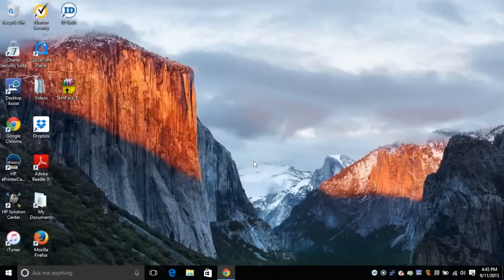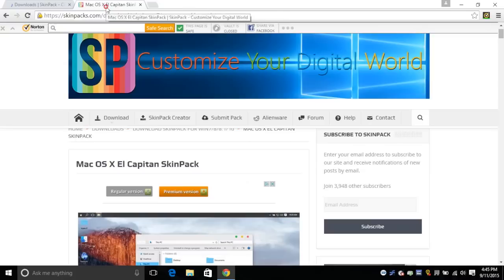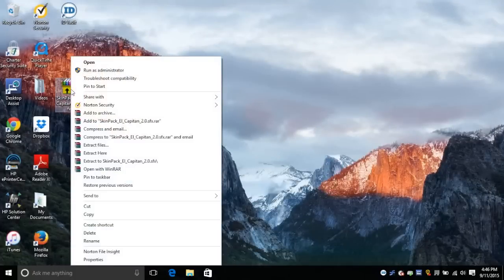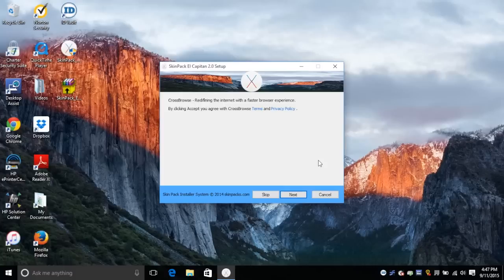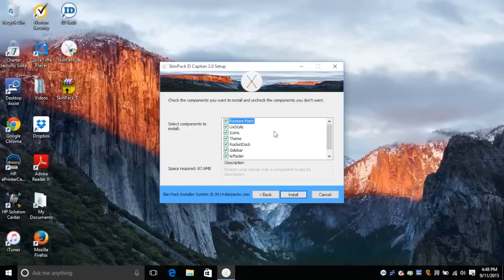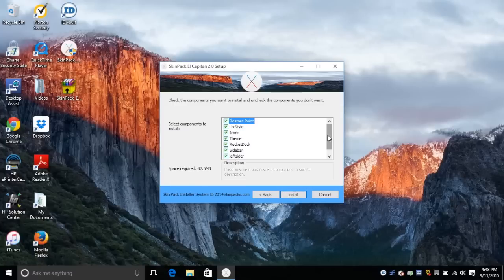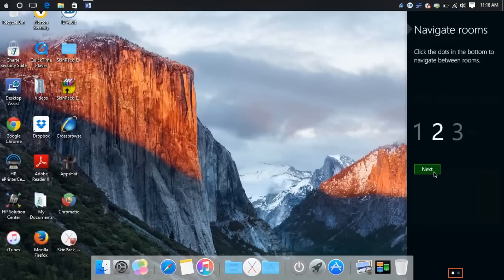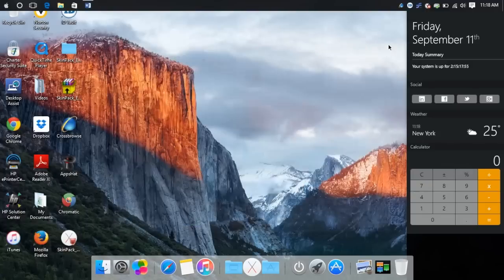Theme Windows to Look Like Other Operating Systems [How-To]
How to Easily Theme Your PC in a Few Clicks [Windows]

In this tutorial, I'll show you how to use a SkinPack installer to theme your Windows PC (in this case, I'm using a Mac OS X El Capitan theme). The app automates the process, so you won't have to worry about changing system files or app icons since the installer scripts take care of all that tedious work. All you have to do is download a theme from their website, extract the EXE file, and install.

Be sure to create a System Restore Point during the installation process since it will come in handy in case anything goes wrong.